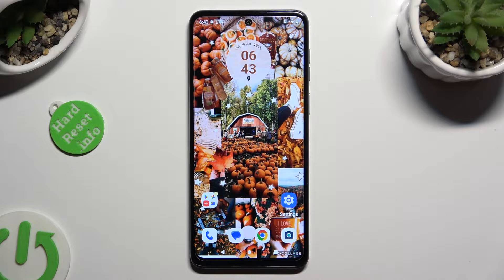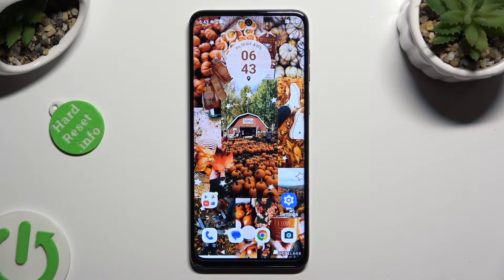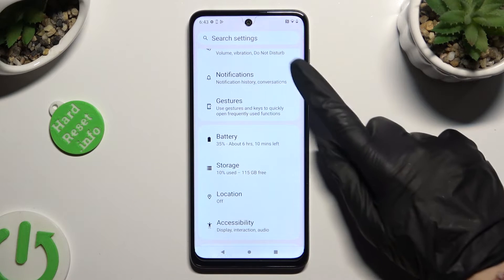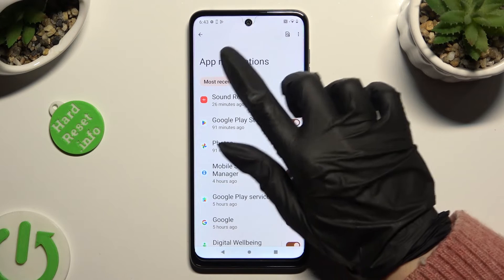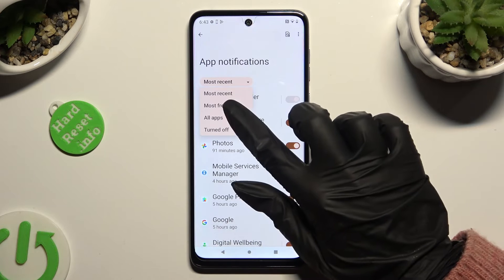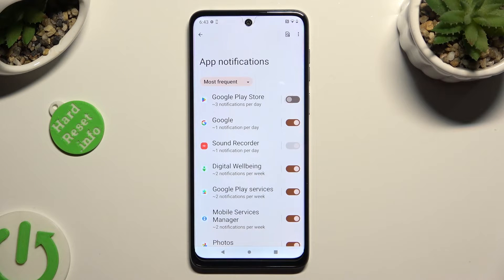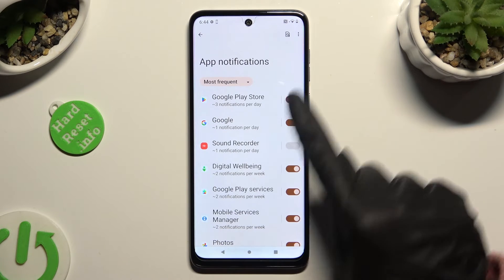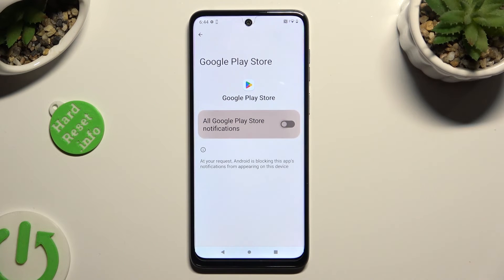How To Turn On & Off App Notifications In Motorola G54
Take control of your notifications on the Motorola G54 by learning how to turn on and off app notifications. In this tutorial, we guide you through the steps to customize your device's notification settings, ensuring that you stay informed without unnecessary interruptions. Watch now to discover how to manage app notifications efficiently on your Motorola G54.

How do I turn on and off app notifications on my Motorola G54?
Where can I find the app notification settings within the device interface?
Why would I want to customize app notifications on the Motorola G54?
Can I adjust notification preferences for specific apps or categories?
What should I do if the option to turn off app notifications is not visible or accessible?